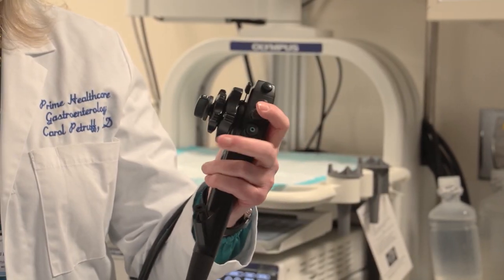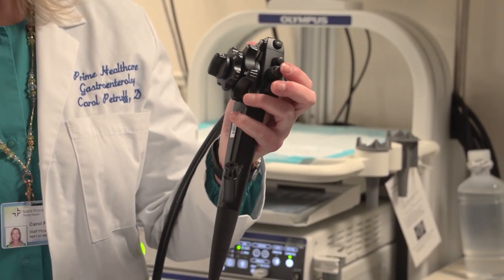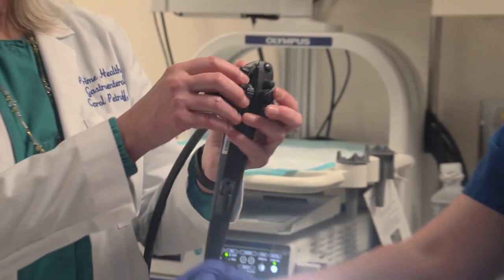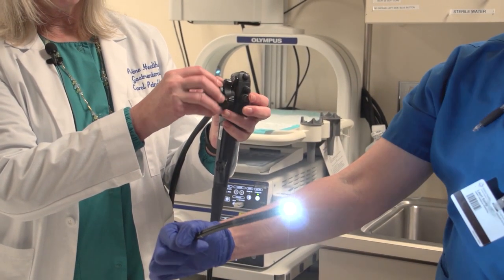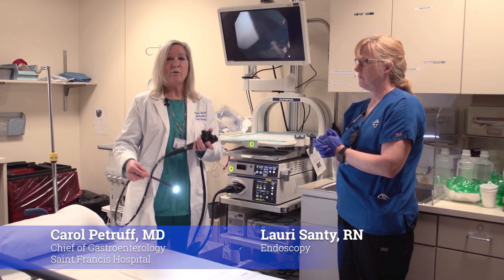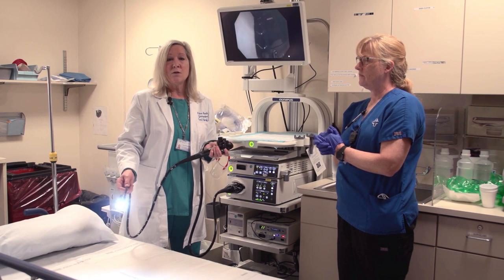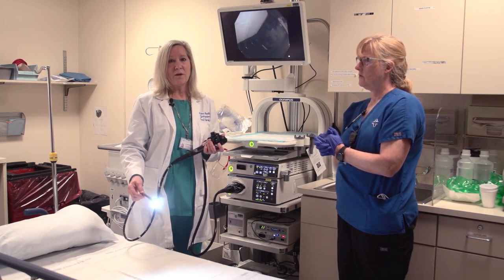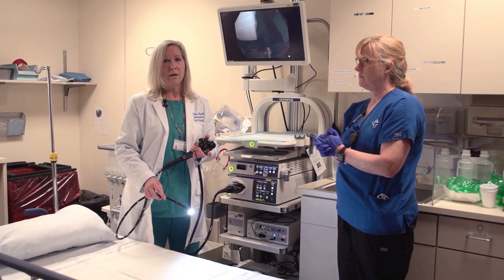Saving Lives with Colonoscopy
"To be able to be in a profession where you can save lives is really quite remarkable." said Dr. Petruff, Chief of Gastroenterology.

To have a member of our gastroenterology team reach out to you,